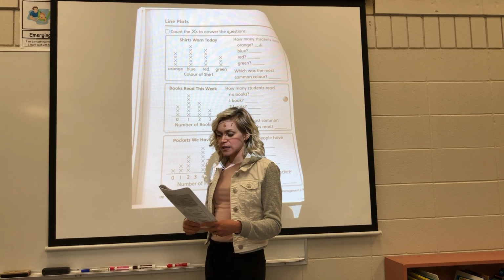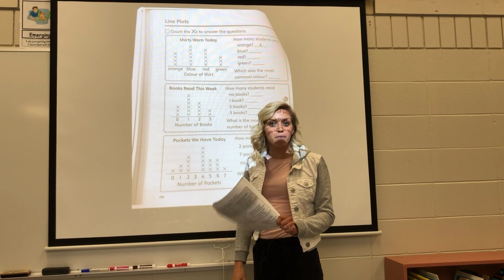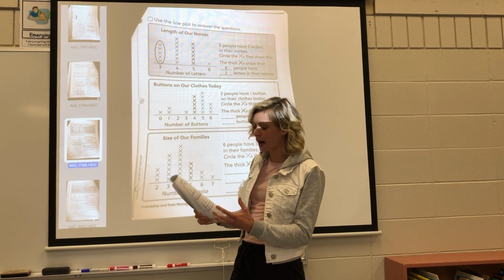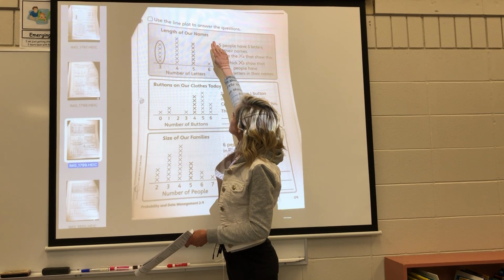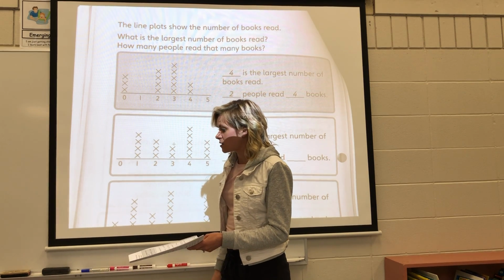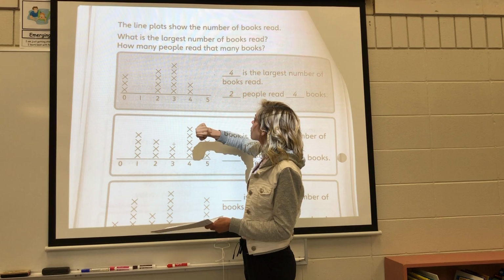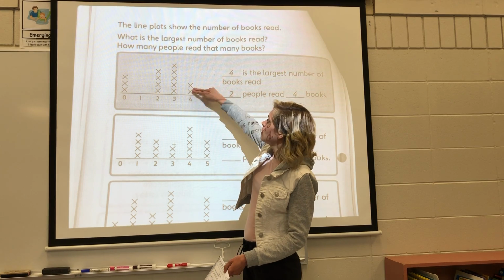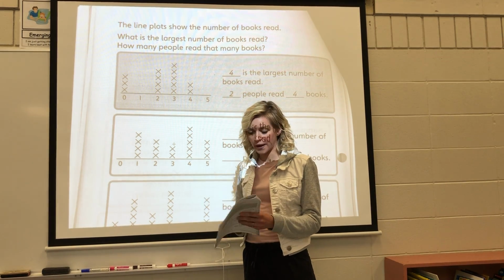Mrs. Hrycan's Math Lesson: Line Plots